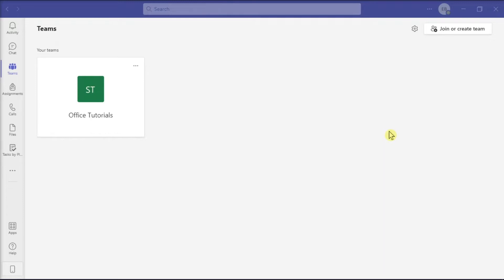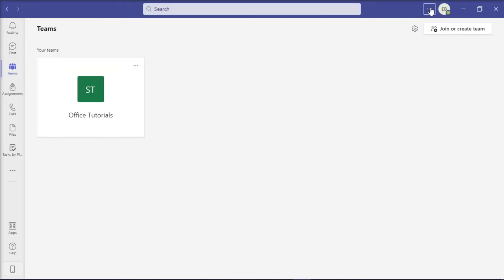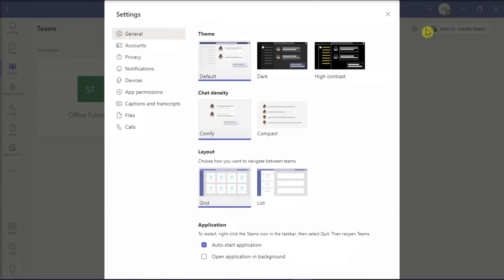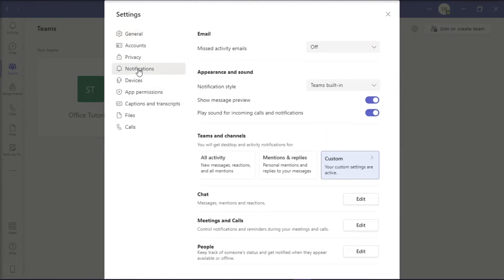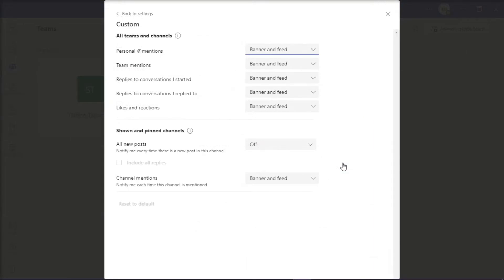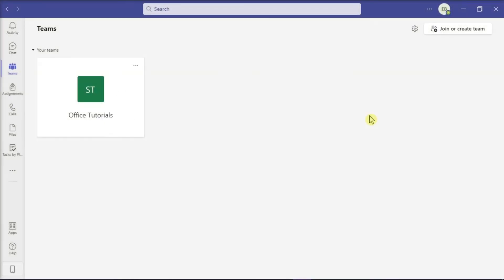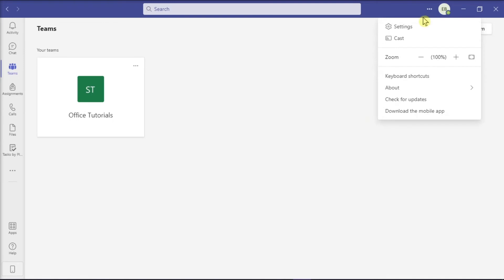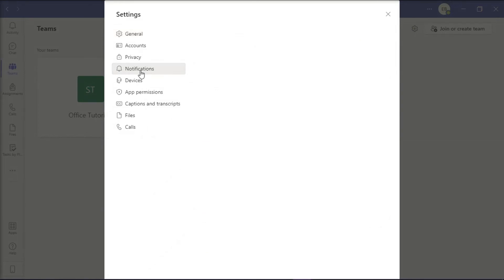MS Teams - Turn Off Pop-up & Sound Notifications (easy!)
--- Would you like those pesky pop-ups and sounds to stop for notification in Microsoft Teams?  You're in luck!  Fortunately, there's an easy way to turn those off in the Team's Notification Settings.  To disable these Team's sound and pop-up notifications, watch this video for a step-by-step! ---